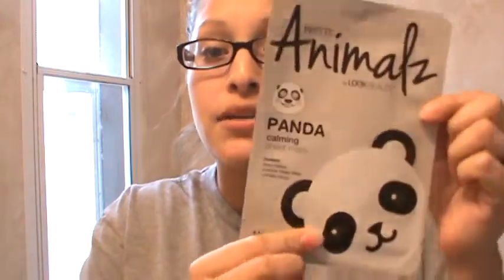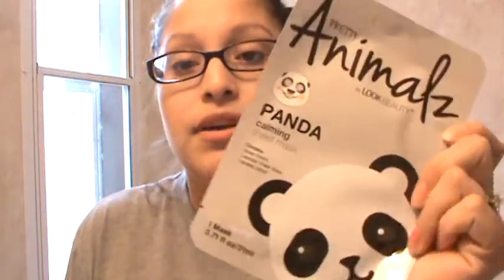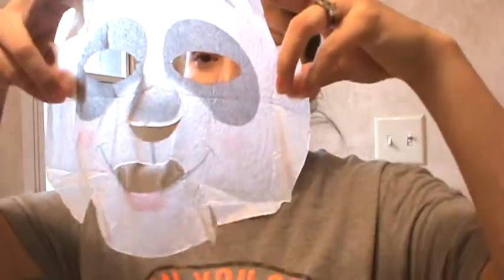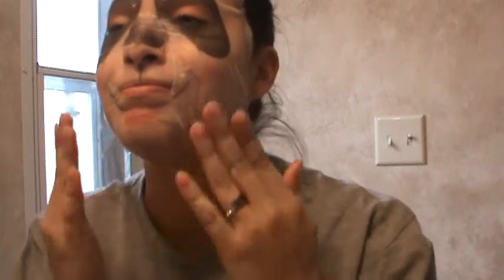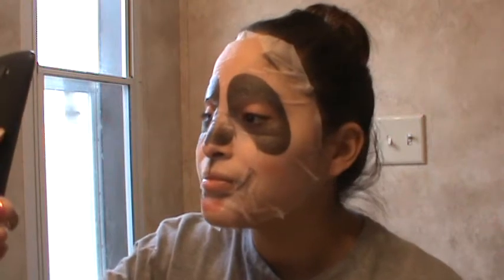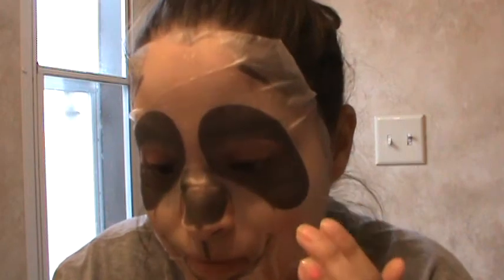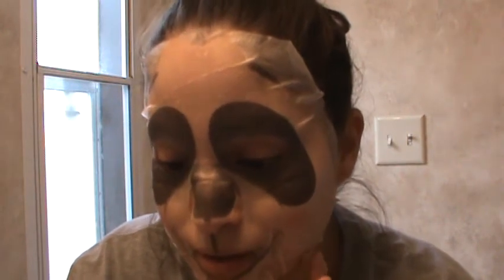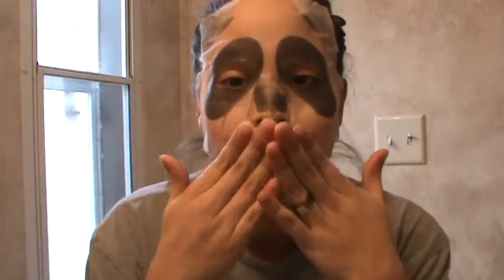PANDA FACE MASK MUST SEE!!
hey loves i tried the panda face mask and i thought it was soo cool, when i applied it it was very very cold but felt soo relaxing and pure clean.when i removed the mask it was breath taking leaving my face feeling clear and clean there was no stickyness or tightening to my face. i liked this mask and will forsure try this again.

business wanting to collab or for product testing my email is